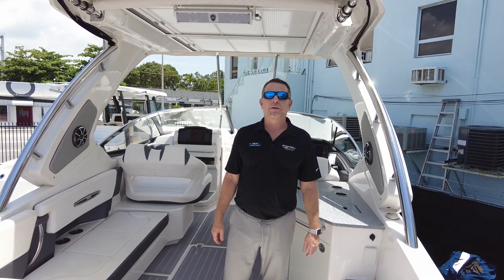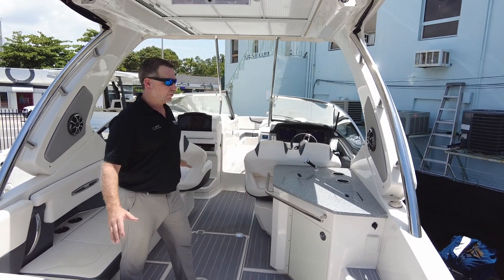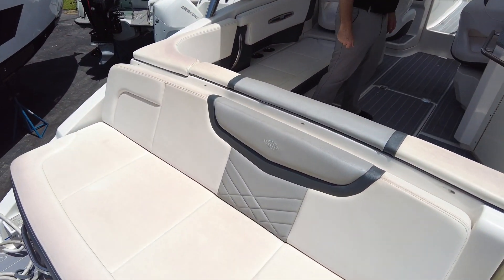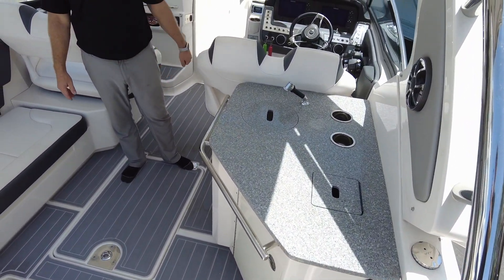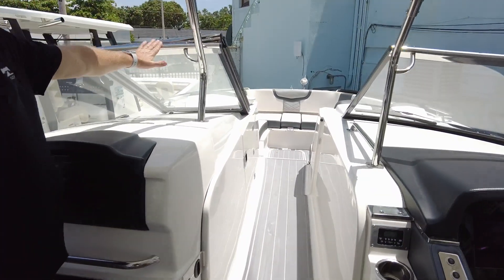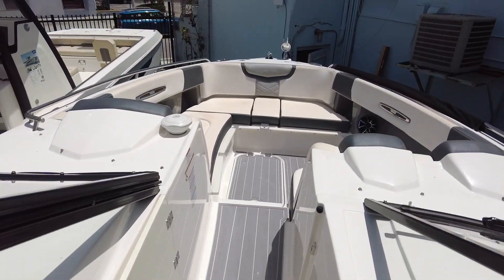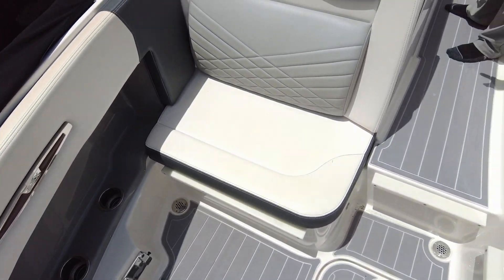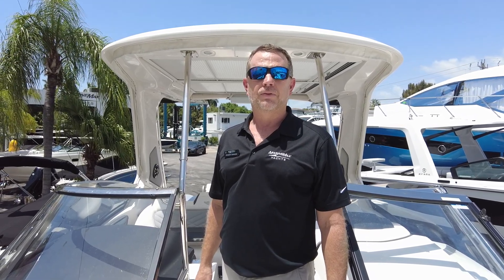Chaparral 347 SSX Walkthrough | Robert Borges | MarineMax Miami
The 2019 Chaparral 347SSX is a remarkable and luxurious sport boat that offers an exceptional on-water experience. Crafted with meticulous attention to detail, this vessel exudes elegance and delivers impressive performance on every outing.